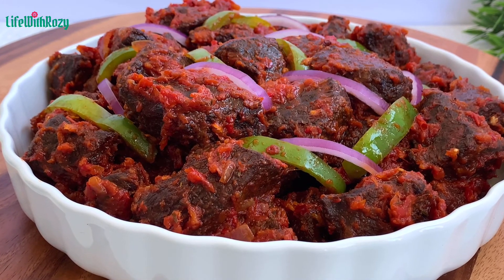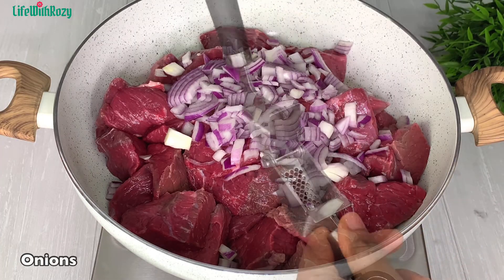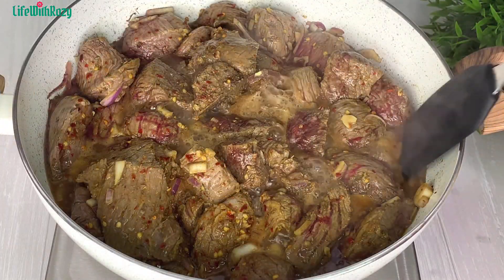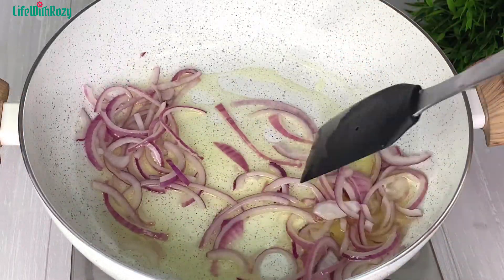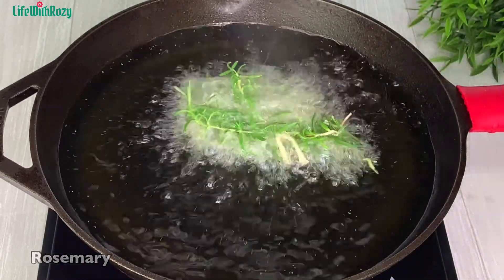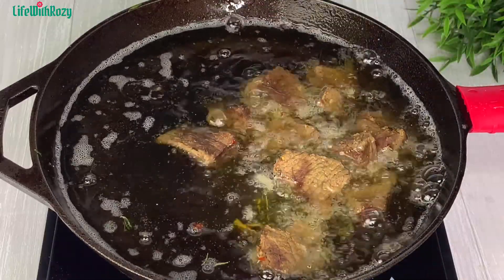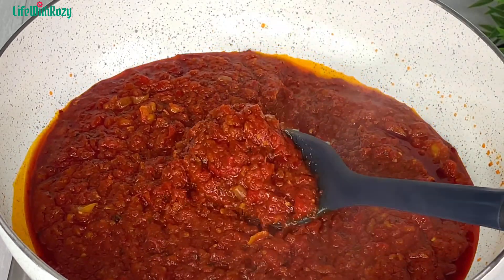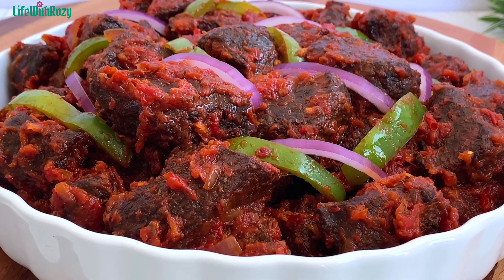HOW TO MAKE NIGERIAN PEPPERED BEEF | PARTY STYLE